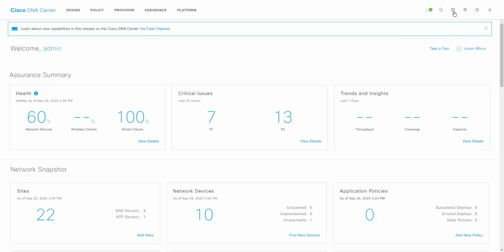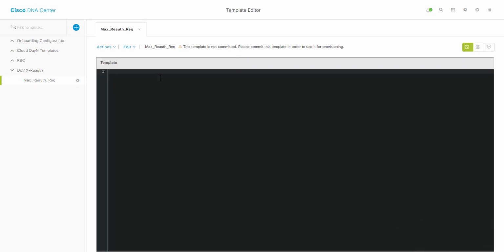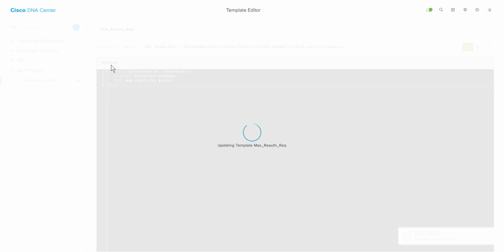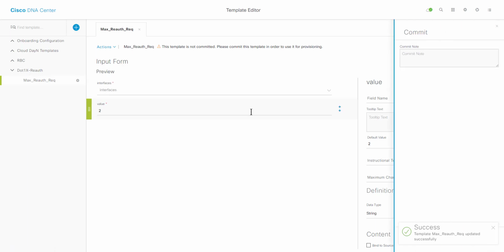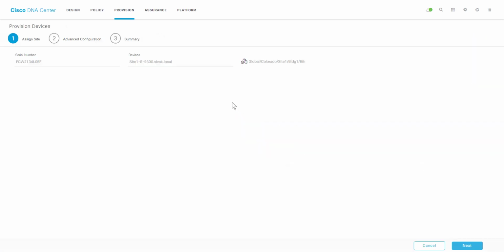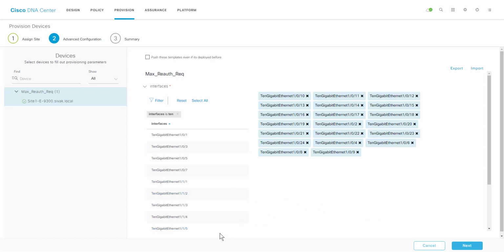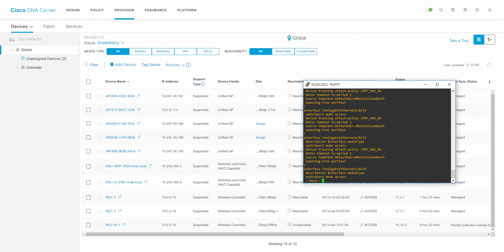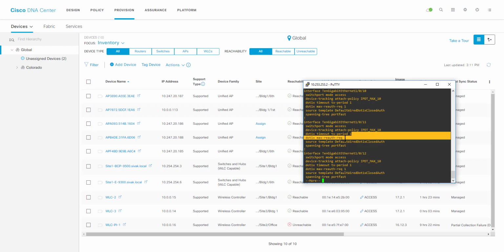DNA Center Velocity Template to Loop through all interfaces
This video shows you how to create a Velocity Template in DNA Center that loops through all interfaces and sets the dot1x max-reauth-req value while provisioning a switch.